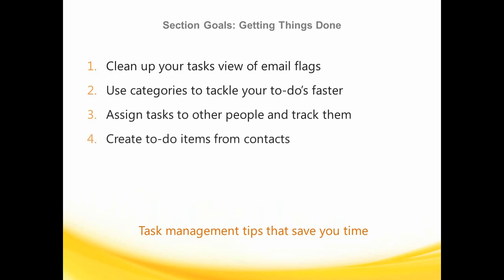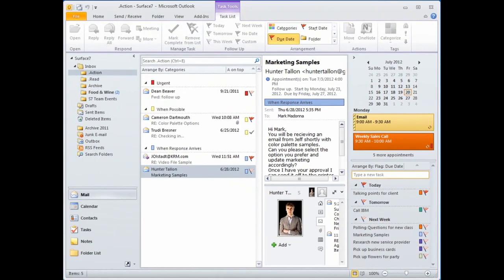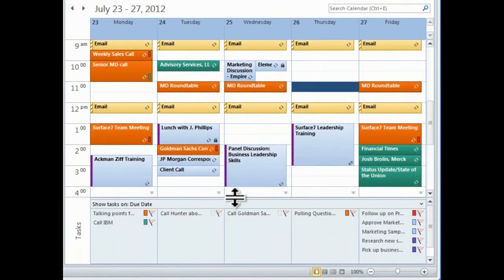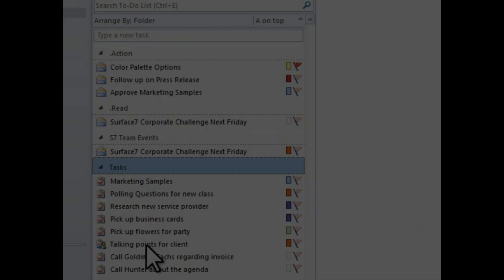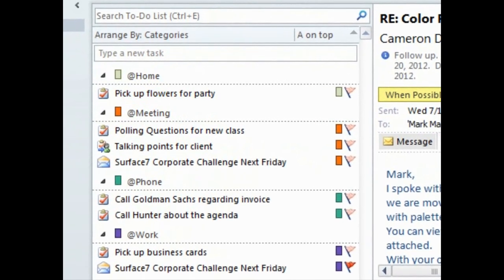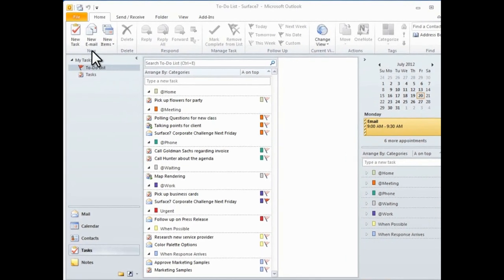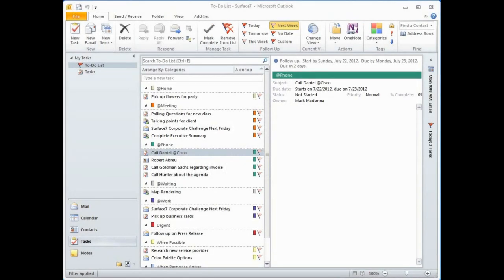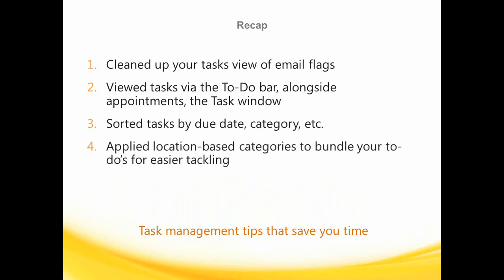Outlook Time Management 2 - Getting Things Done with Tasks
The second of a five-part series which focuses on  tips for using Outlook Tasks features to help you stay better organized and keep you steps ahead of your deadlines. This video will teach you simple yet powerful "guru" time management techniques to instantly put more time in your day and help you get more organized. The procedures in this tutorial will work for all recent versions of Microsoft Outlook, including Outlook 2019, Outlook 2016, and Office 365. There may be some slight differences, but for the most part these versions are similar.

Section 2 Goals: Getting Things Done:

1. Clean up your tasks view of email flags
2. Use categories to tackle your to-do's faster
3. Assign tasks to other people and track them
4. Create to-do items from contacts